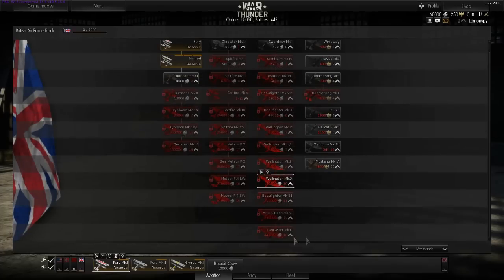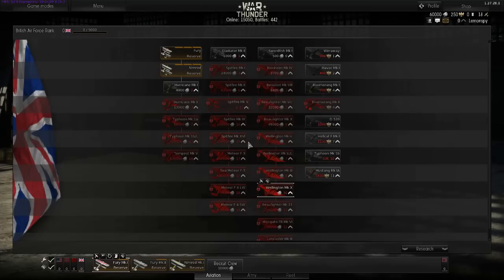But what is War thunder (open beta)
I have played the first few hours of War thunder (in open beta), and now I will tell you what it is all about.
War thunder IS owned by Gaijin Entertainment , I do not own War thunder and all rights are owned Gaijin Entertainment.